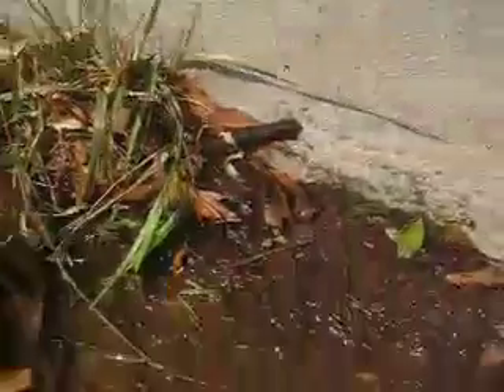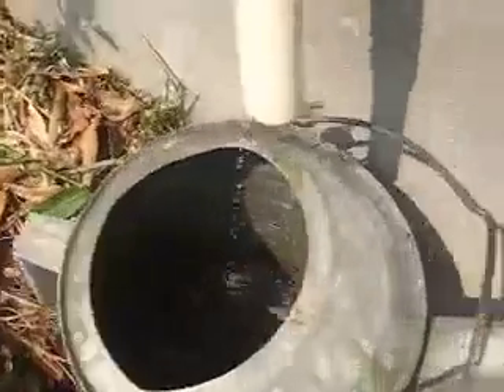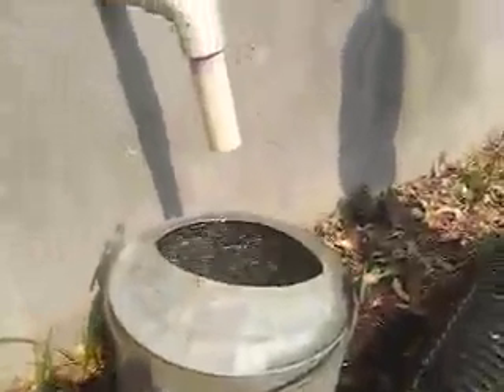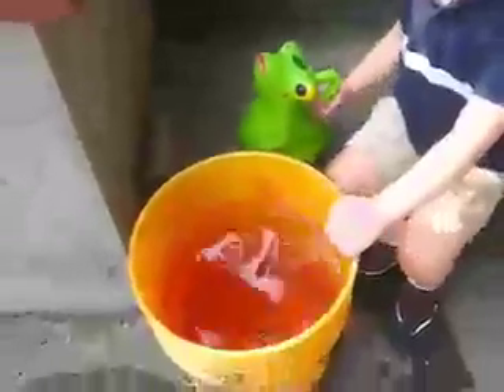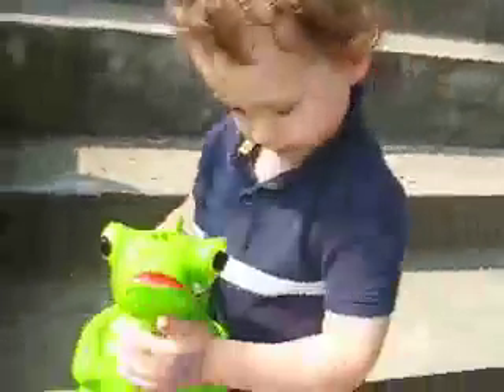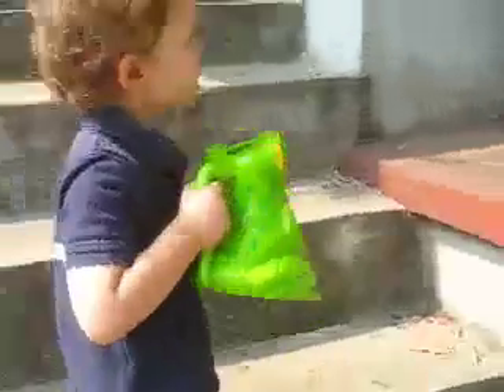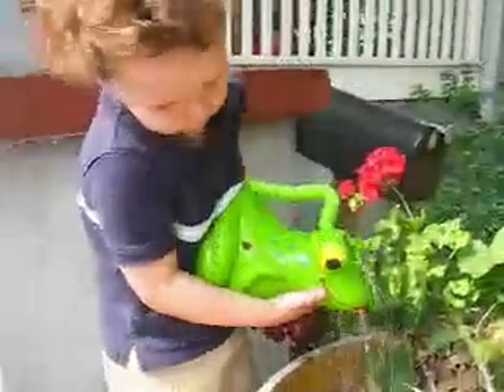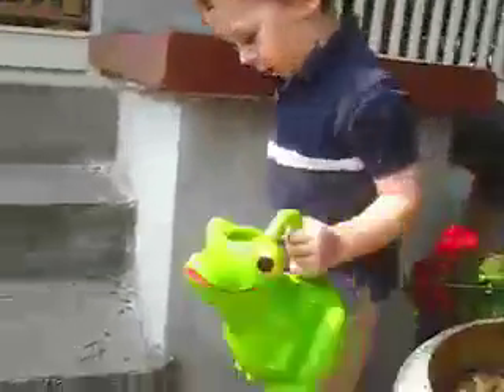Free Water from the Air Conditioner!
It's hotter than it's ever been here in Georgia, and dryer. we're desperate to save our garderns, flowers and plants. If we turn to our Air Conditioners, there is water being created by the porcess of cooling the air, we can all collect and use this water, and it's free. It's actually waste from a process that is in widespread use and we don't even think about it!